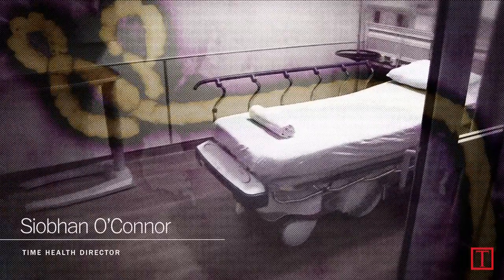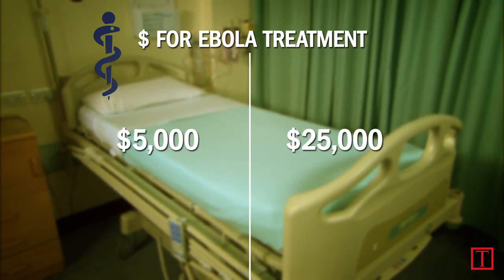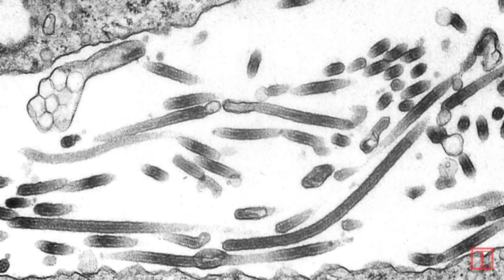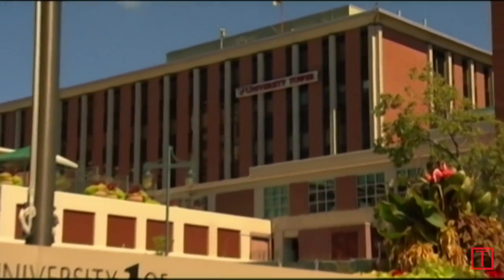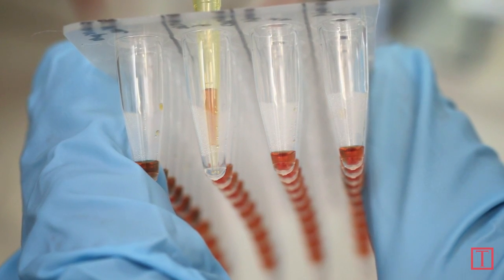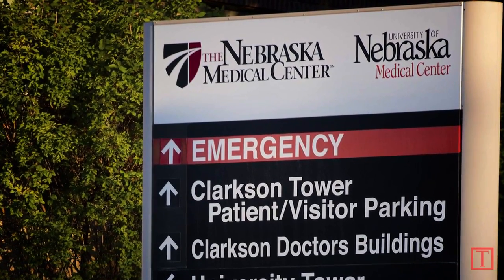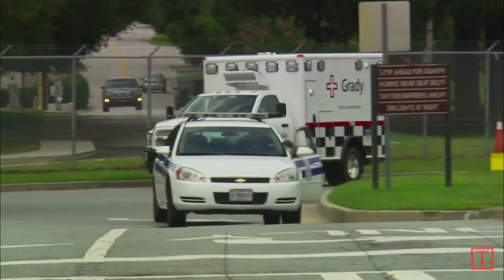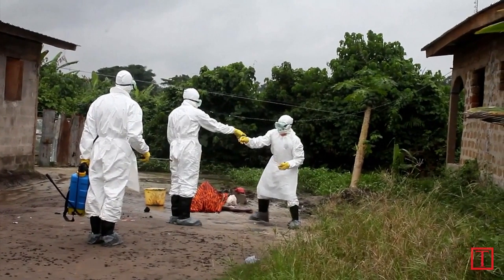Does Insurance Cover Ebola Care? | TIME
Your chances of getting Ebola in the U.S. are very slim. But if you do, who's footing the bill?

Get closer to the world of entertainment and celebrity news as TIME gives you access and insight on the people who make what you watch, read and share.

Money helps you learn how to spend and invest your money. Find advice and guidance you can count on from how to negotiate, how to save and everything in between.

Find out more about the latest developments in science and technology as TIME’s access brings you to the ideas and people changing our world.

Let TIME show you everything you need to know about drones, autonomous cars, smart devices and the latest inventions which are shaping industries and our way of living

Stay up to date on breaking news from around the world through TIME’s trusted reporting, insight and access

ABOUT TIME
TIME brings unparalleled insight, access and authority to the news. A 24/7 news publication with nearly a century of experience, TIME’s coverage shapes how we understand our world. Subscribe for daily news, interviews, science, technology, politics, health, entertainment, and business updates, as well as exclusive videos from TIME’s Person of the Year, TIME 100 and more created by TIME’s acclaimed writers, producers and editors.